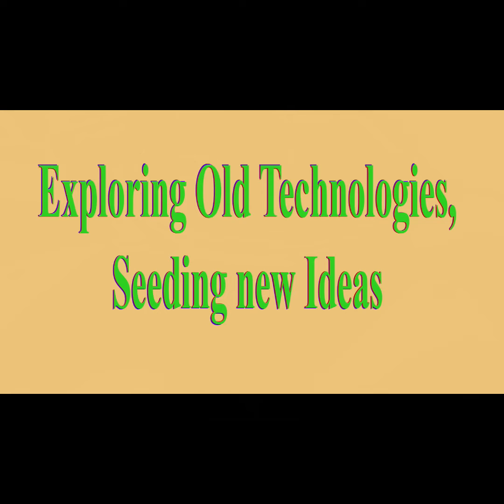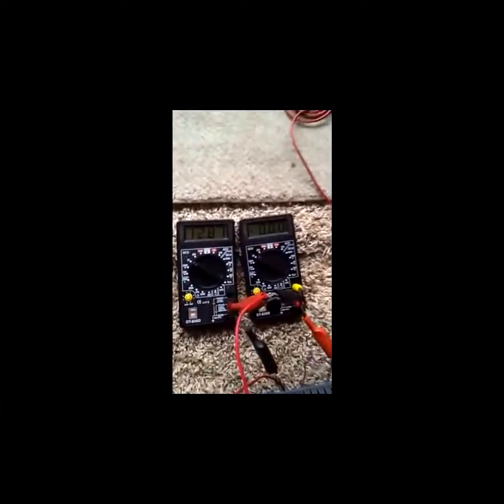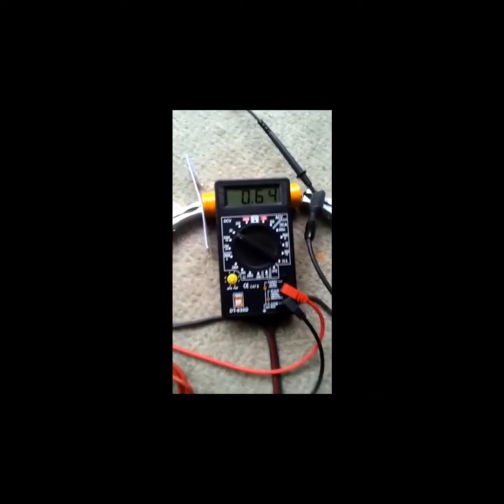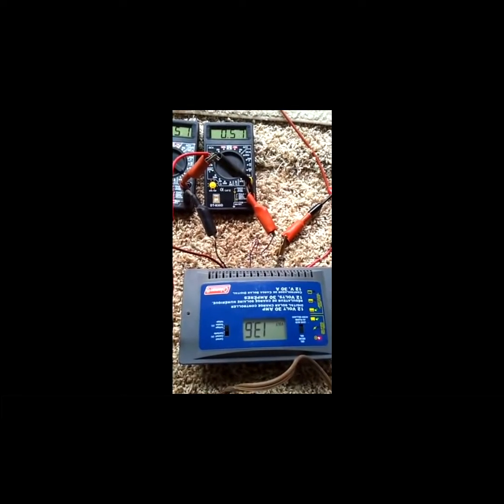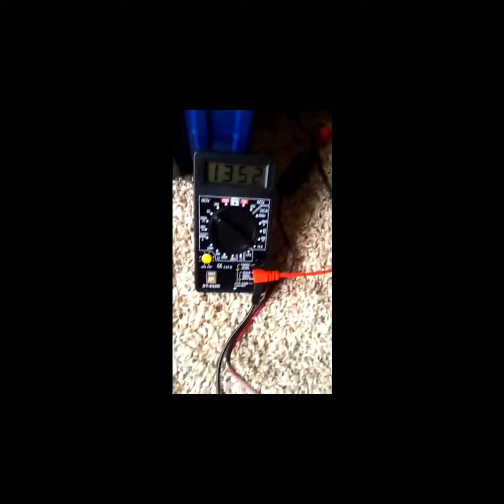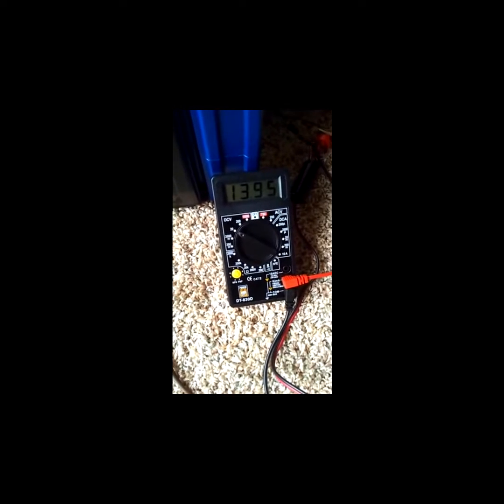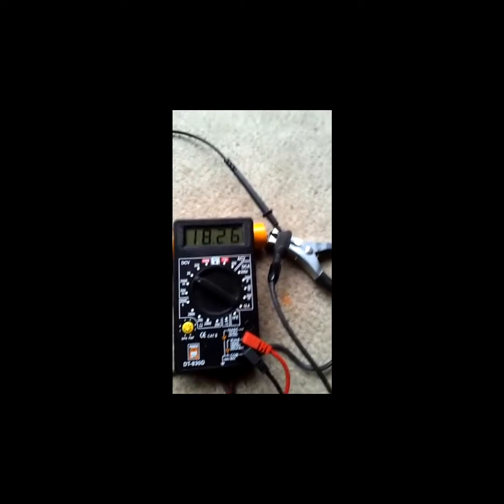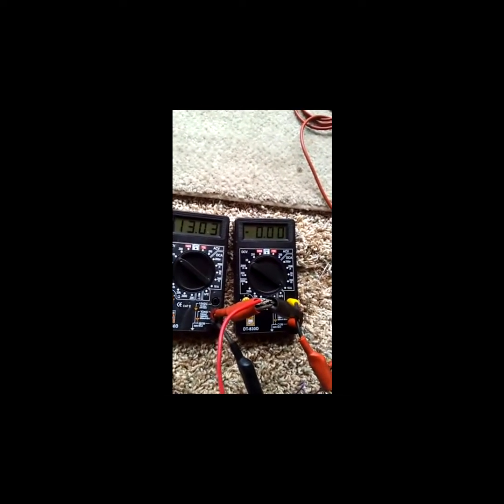Charge Controller Test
This video attempts to demonstrate charge management characteristics of a 30 Amp Solar Charge Controller, maintaining a 12V 18AH Gel Battery storage unit.

To complete this task, it uses a normal garage Car 12 Volt 10 Amp Battery Charger to simulate a Solar Panel Source, in strong sunlight.

This is an upgraded version of my 2013 video,  "30 Amp Charge Controller Experiment"; as part of my evolving 2022 Channel's make-over.

Video produced by cache4pat, using CyberLink PowerDirector 21